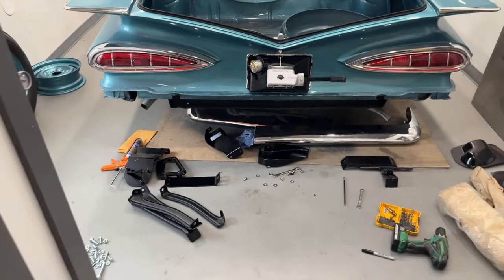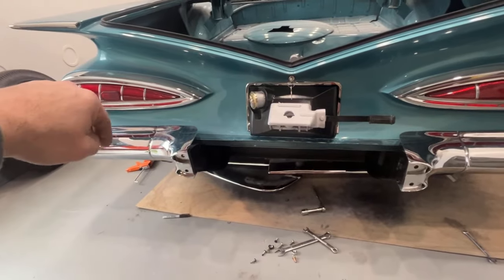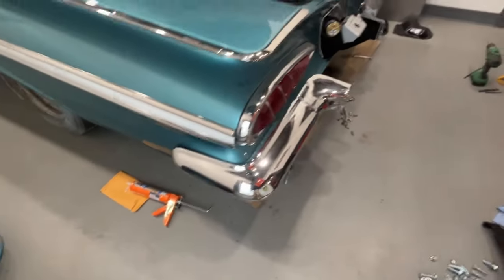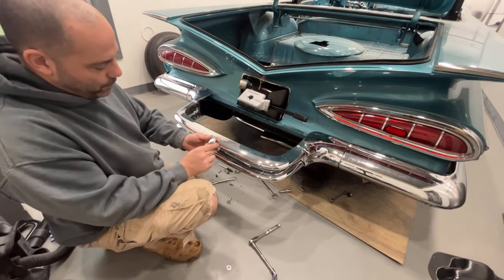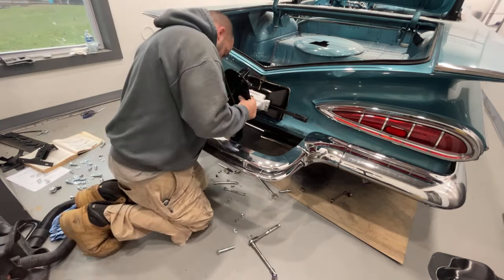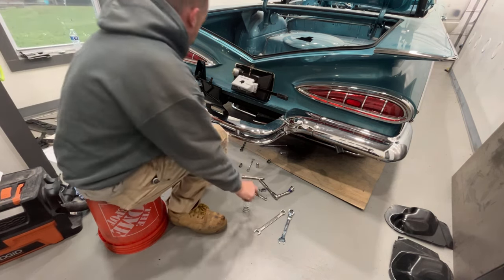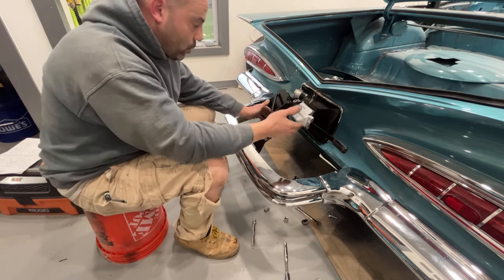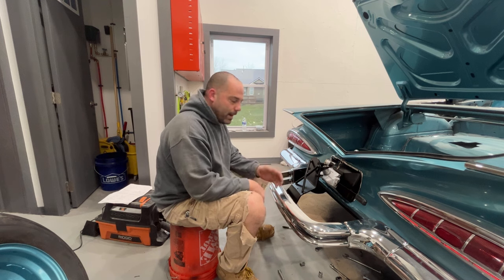Got the rear bumper installed on the 59 Impala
In this video, I installed the rest of the Continental kit and rear bumper on the 59 Impala, except for the spare tire and tire cover